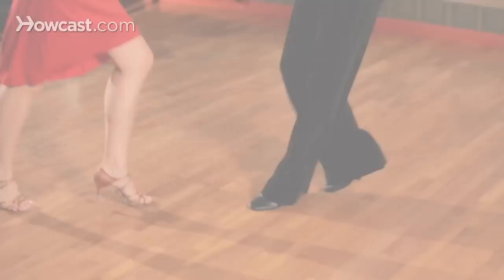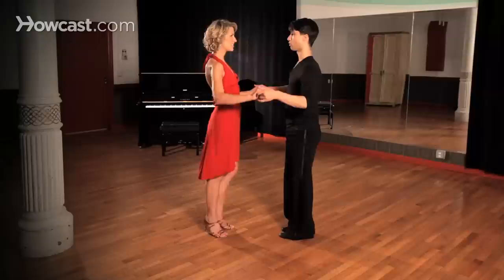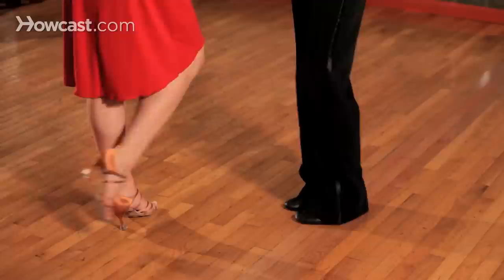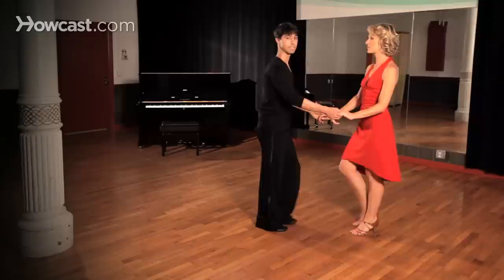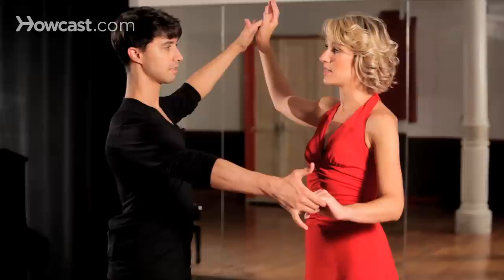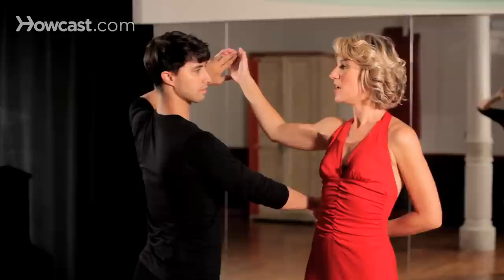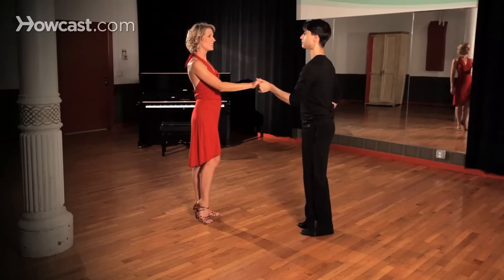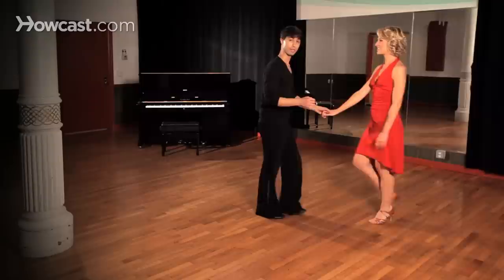How to Do a Mambo Hammerlock Turn | Ballroom Dance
Aaron: Hi guys, it's Aaron.

Kristina: And I'm Kristina.

Aaron: And we are professional dance instructors here in New York City, and today we're going to be finishing up our mambo series with the hammer lock. So what we're going to be doing here is we're going to be starting with a two-hand hold. Starting with our basic action, two, three, four. Two, three, four. Half a basic to lead the lady to do an underarm spot turn while keeping both hands. Two, three, four. Now from here we're going to lead the lady back into the first half of the basic while we dance the open break, gentlemen. Two, three, four, leading her past our right side and continuing on as she turns. Two, three, four. And picking up with our basic action again, four. Now we're going to let Kristina describe what the ladies are doing a little bit more in detail here.

Kristina: Okay. So ladies, again we have a double hand hold. We're starting with the basic, so we're going two, three, four. Two, three, four. Two, three, four. Right here it's just our underarm turn, but again as Aaron said, we are not going to release this side. So keep both hands connected. And both partners need to be mindful of just making sure that our arms are flexible and we're keeping in a comfortable position for both parties. So we're going to cross our left over right, two, three, four. So right now my left hand is kind of across my lower back, and my right arm is extended, again making sure that we're not uncomfortable on either side here. I'm going to rock back on my right. Two, three, four. And then I'm going to do a spin and back into the basic. So, two, three, four.

Aaron: And two, three, four. Two, three, four. Two, three, four. Two, three, four, open break. Two, three, four. Two, three, four. And from the beginning. Two, three, four. Now let's try that with some music.